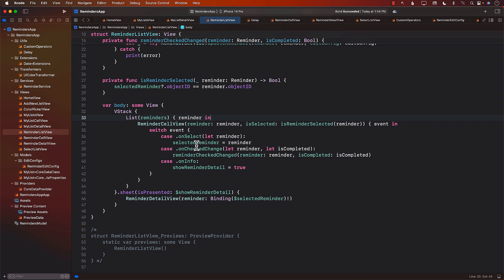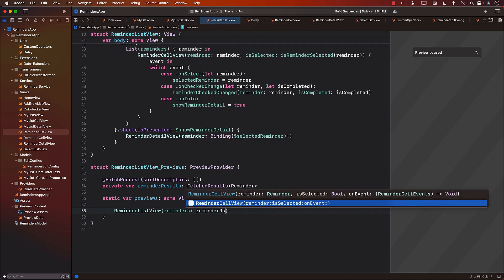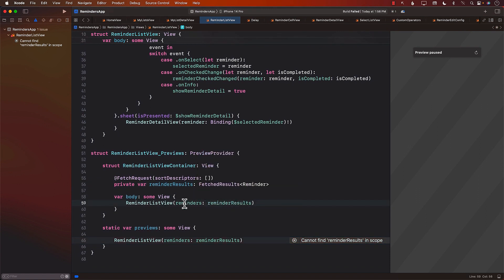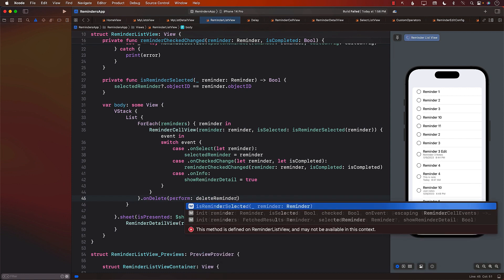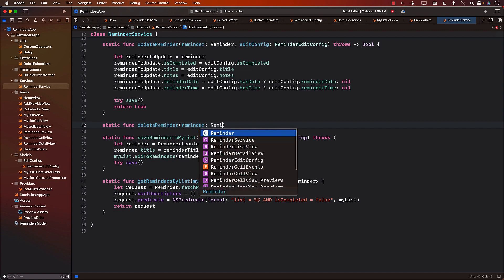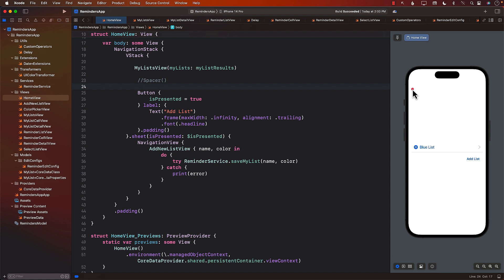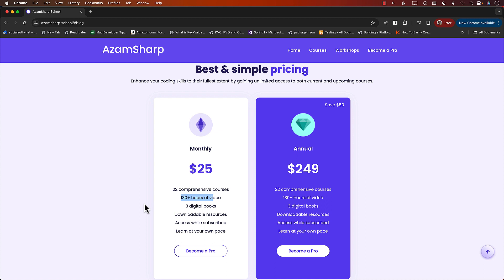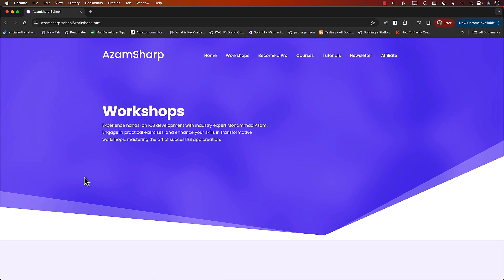Building Reminders App Clone in Core Data and SwiftUI - Part 15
In this video, Mohammad Azam will demonstrate how to delete a reminder from a list. You will learn how one-to-many relationships work in delete scenario and how you can refresh the list after the delete is completed.